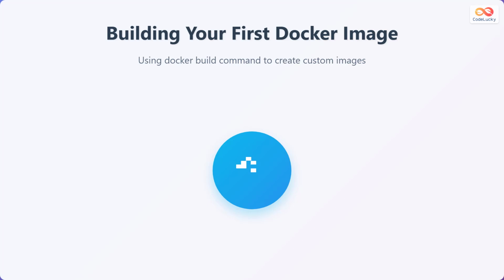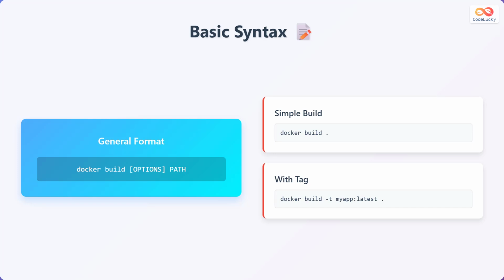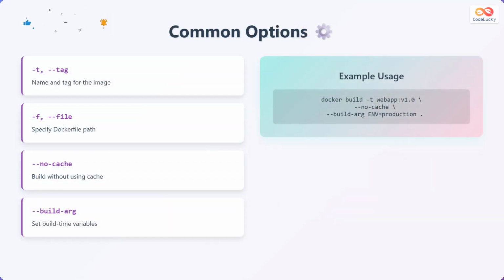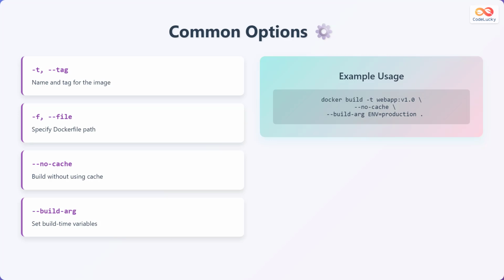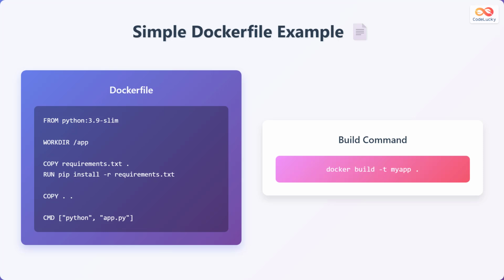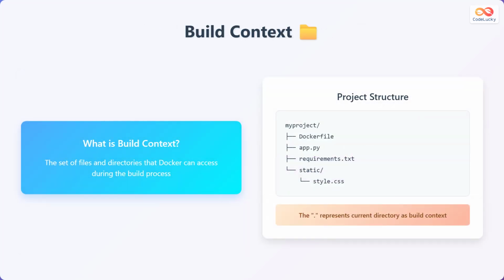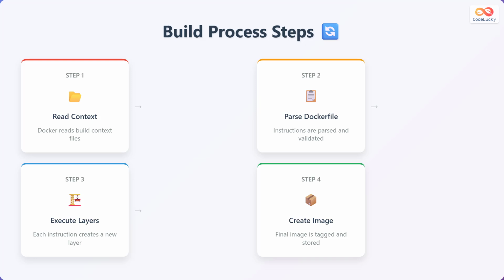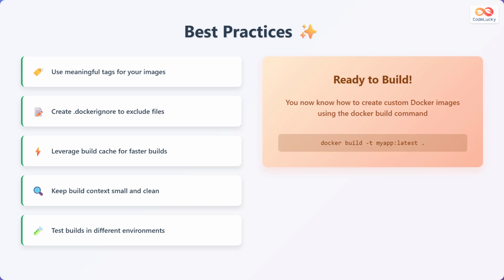🐳 Docker Build: Create Your First Custom Docker Image (Beginner's Guide)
Ready to dive into the world of Docker and create your own custom images? This beginner-friendly tutorial will guide you through the `docker build` command step-by-step! 🚀

We'll start with the basics: what `docker build` is, why it's essential for creating tailored container environments, and how it all works. No prior Docker experience is needed!

Learn the basic syntax of the `docker build` command and explore common options like `-t` (tagging), `-f` (Dockerfile path), `--no-cache` (for fresh builds), and `--build-arg` (setting build-time variables). We'll show you clear examples so you grasp each option easily.🤓

We'll break down a simple Dockerfile example and explain how to use the `docker build` command to turn it into a runnable image. Understand what 'build context' means and how to structure your project for efficient builds.

Plus, we'll share some key best practices to optimize your Docker builds for speed and efficiency. ⚙️

By the end of this video, you'll have the knowledge to create your own Docker images and streamline your development workflow! Let's get started! 🎉

Chapters:
00:00 - Building Your First Docker Image
00:09 - What is Docker Build?
00:43 - Basic Syntax
01:12 - Common Options
02:06 - Simple Dockerfile Example
03:16 - Build Context
03:44 - Build Process Steps
04:05 - Best Practices
04:36 - Outro